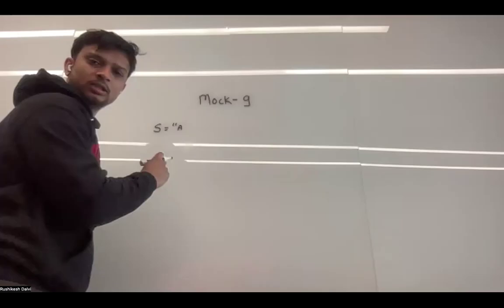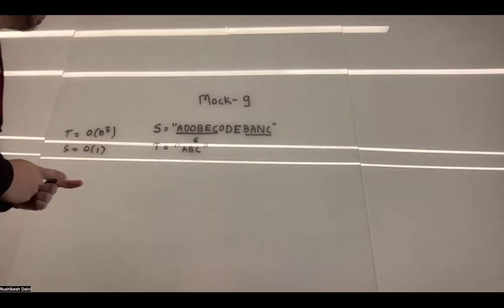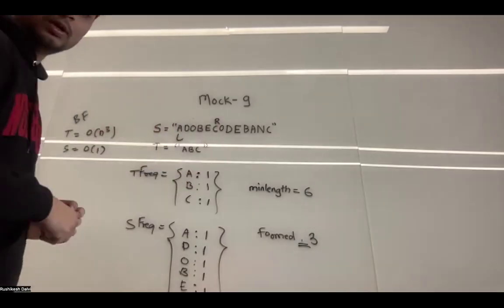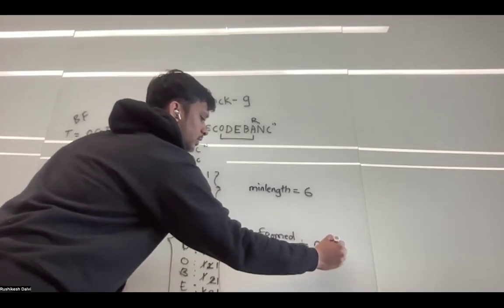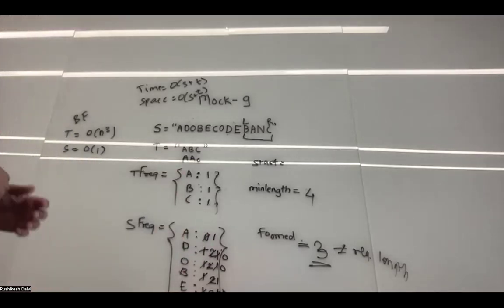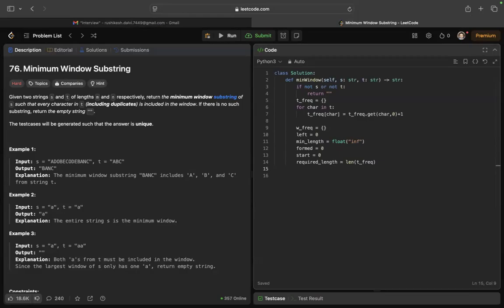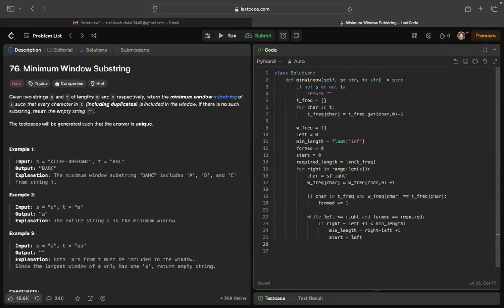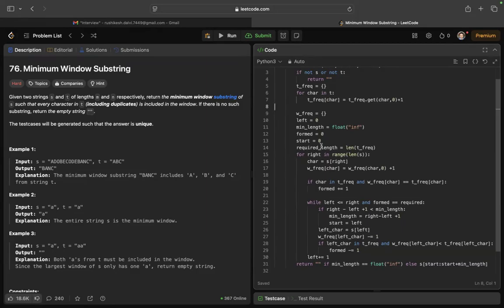{S30} Mock Example. Just an ordinary student enrolled in S30 Cohort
Here's a glimpse into the mock interviews conducted at S30.